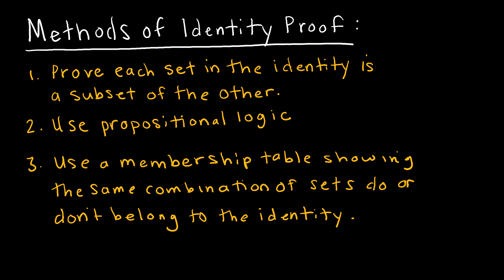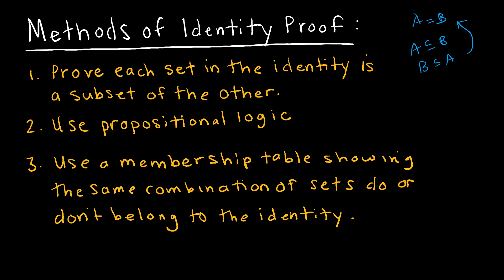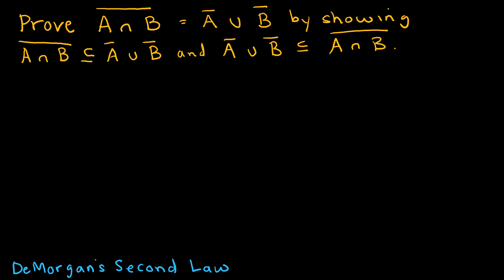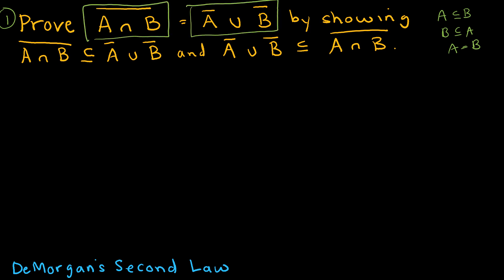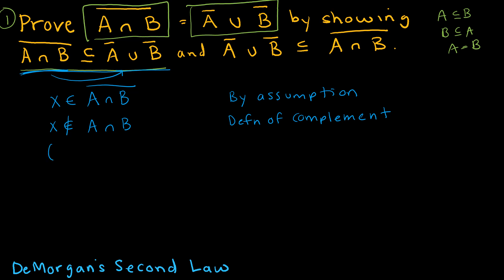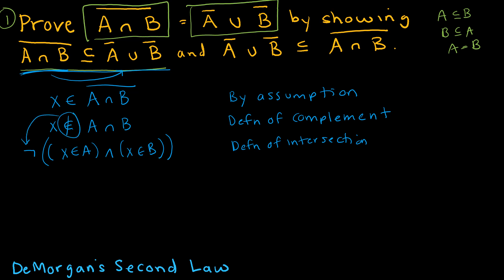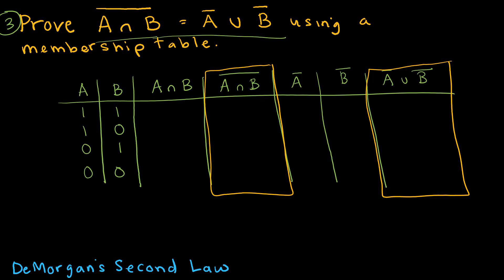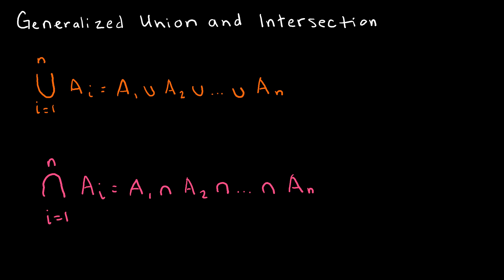Discrete Math 2.2.3 Proving Set Identities